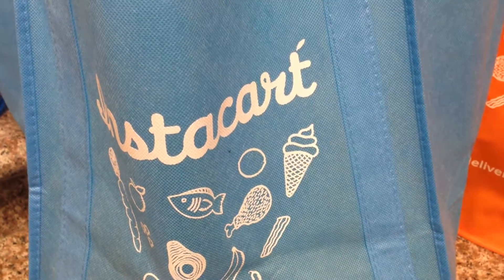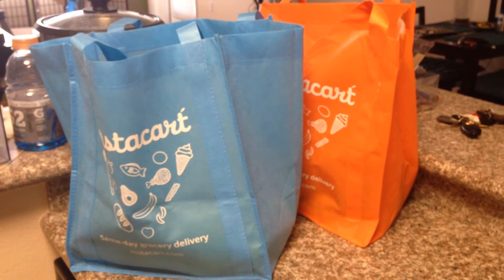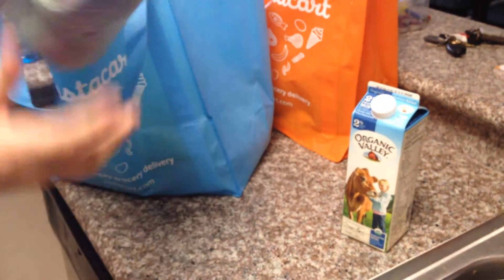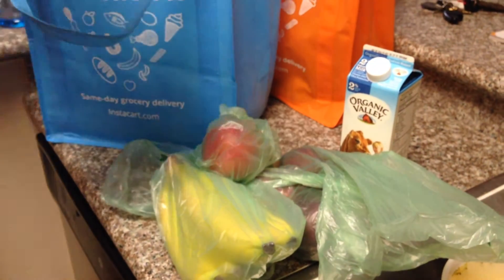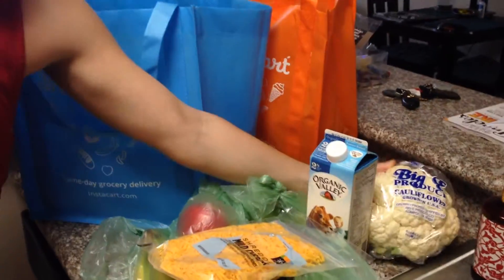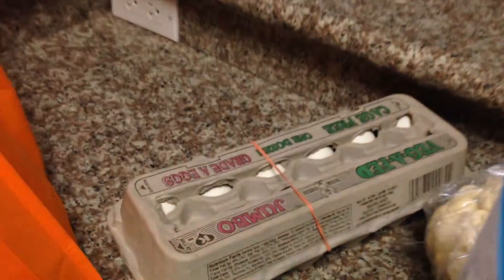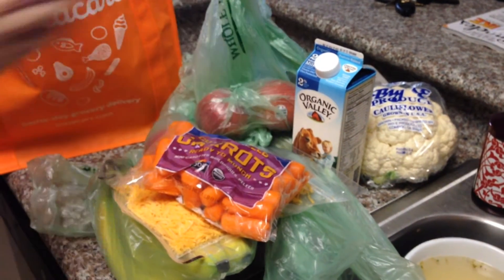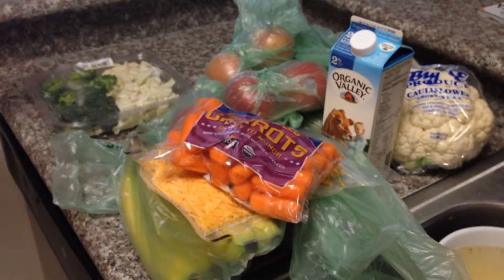First Instacart Delivery - Whole Foods - Los Angeles